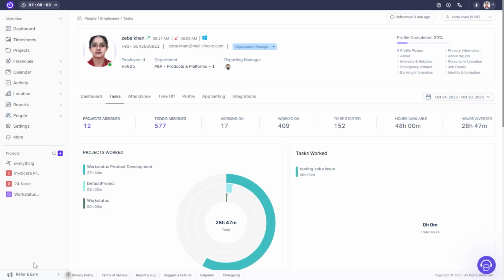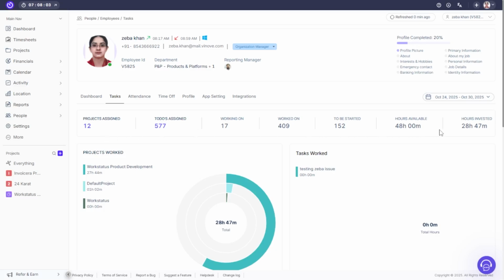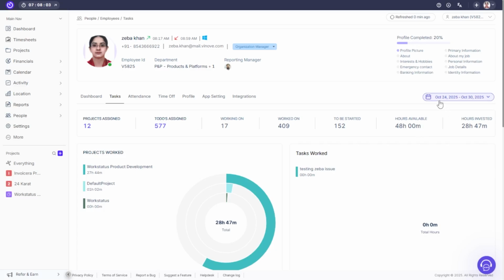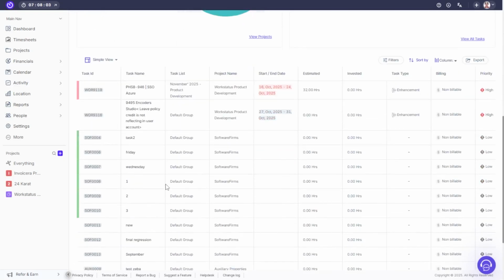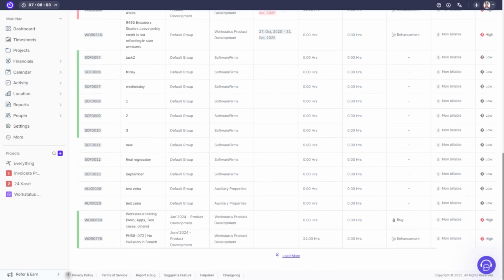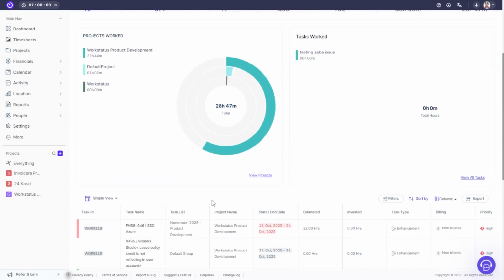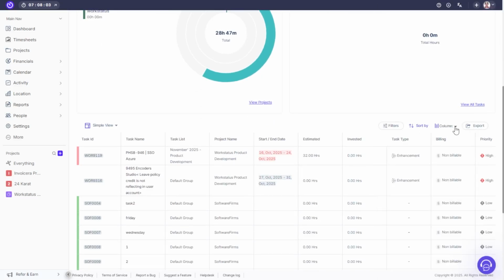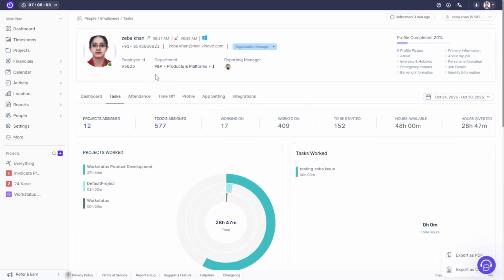View & Manage User Tasks in Workstatus | Task Tracking Tutorial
📝 Manage Tasks in User Profile with Workstatus!

In this tutorial, learn how to view and manage tasks assigned to users in Workstatus, track progress, and analyze task details efficiently.

📊 Here’s what you’ll learn:

✅ Access tasks from the User Profile.
✅ See task details, including assigned tasks, working status, and hours invested.
✅ View task widgets and comprehensive information such as Task ID, Project Name, and Member Name.
✅ Filter and sort tasks to organize your workflow efficiently.
✅ Enable or disable task options as needed to manage visibility and permissions.

💡 Key Insight:

Monitoring tasks in the user profile helps improve accountability, track productivity, and manage project workflows seamlessly.

Why Workstatus:

Workstatus provides detailed task management and tracking tools — helping teams stay organized, track work hours, and optimize project performance from a single platform.